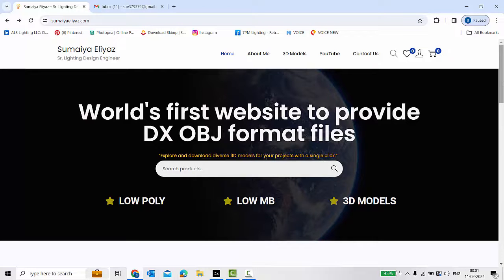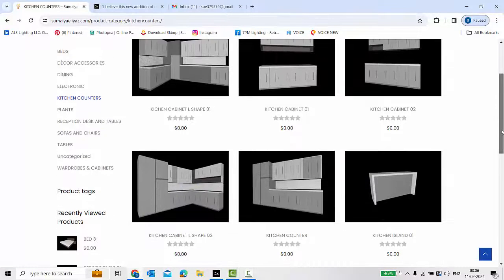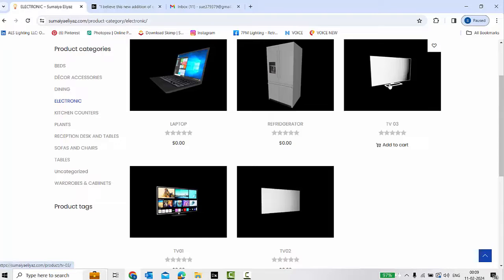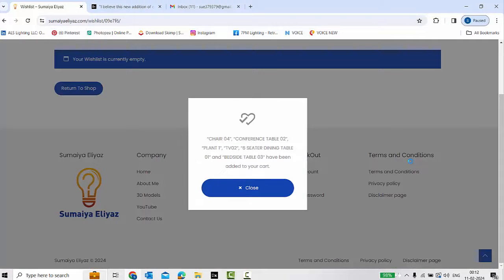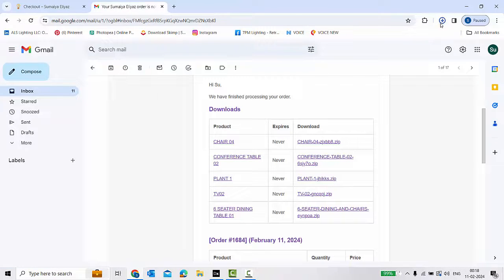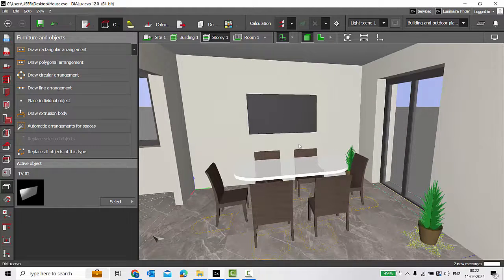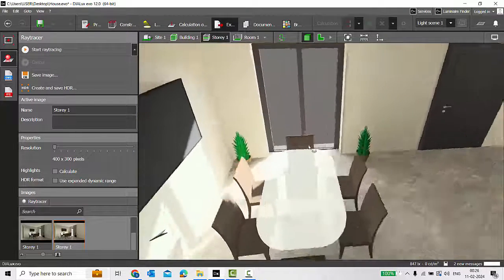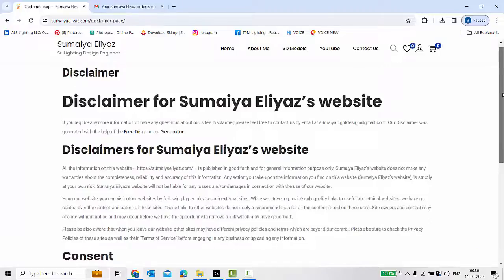World's First 3D Model Hub for DIALux Evo: A Walkthrough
Welcome to the world's inaugural website dedicated exclusively to delivering 3D models for use in DIALux Evo! Join us on a walkthrough of this revolutionary platform, designed to transform the way you design and illuminate spaces.

In this video, we'll guide you through our website's intuitive interface, showcasing its user-friendly features and vast library of meticulously crafted 3D models. Explore our extensive collection of assets, from architectural elements to lighting fixtures, all meticulously categorized and searchable for your convenience.

Witness the seamless integration between our website and DIALux Evo, allowing you to effortlessly import 3D models into your lighting simulations. Say goodbye to tedious model creation and hello to streamlined design processes!